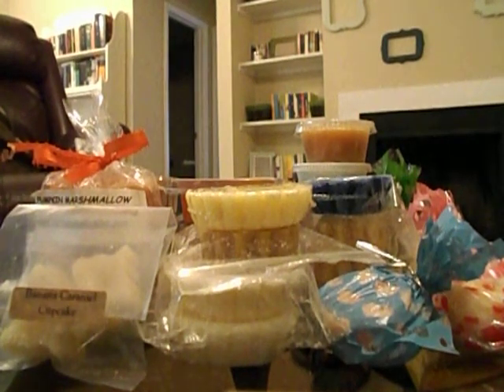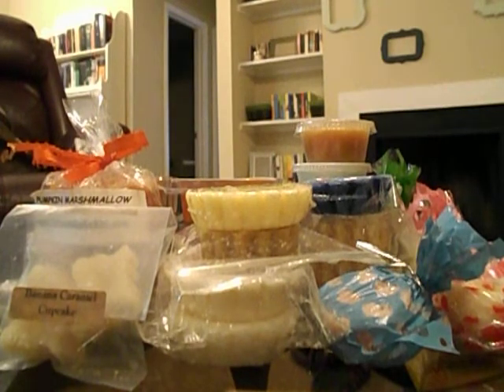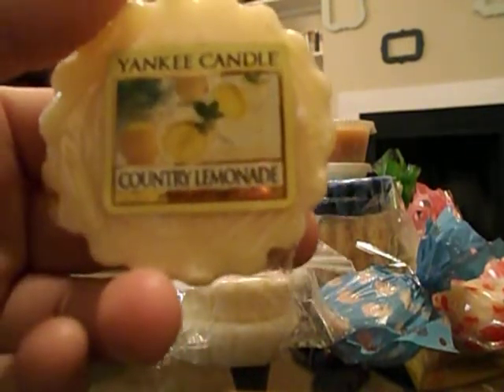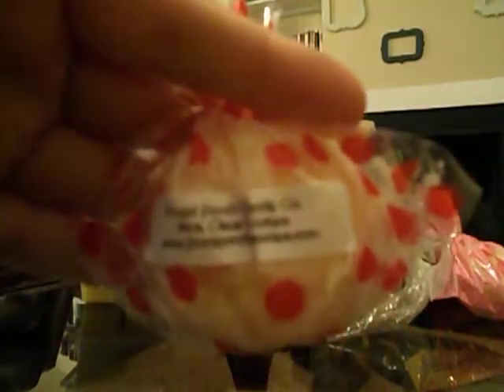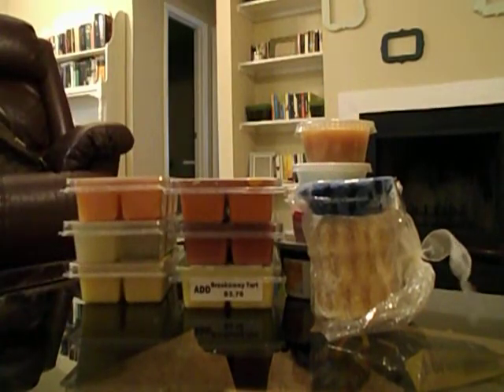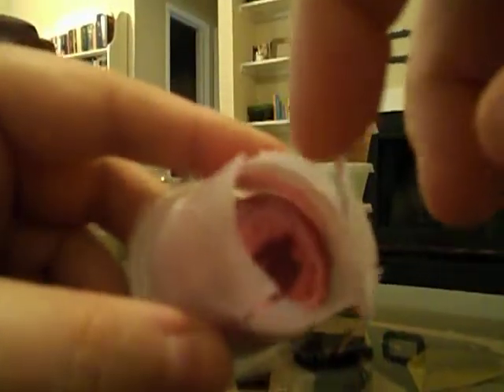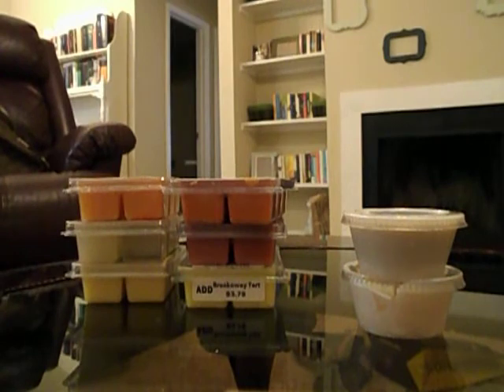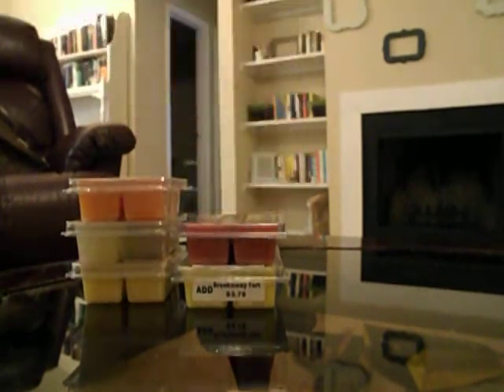What I Took from Newbie Wax Round Robin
Thanks so much, girls, for everything! This was SO fun, and there were some fantastic scents in the box!

history09--I hope you like what is coming your way :)